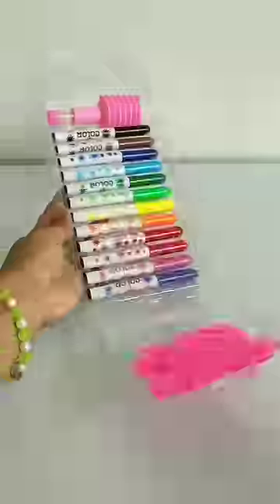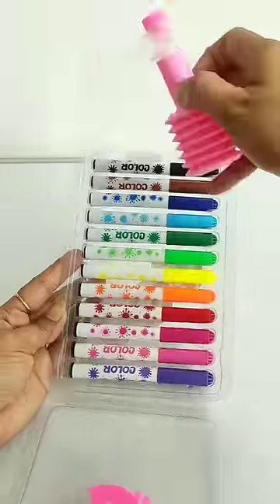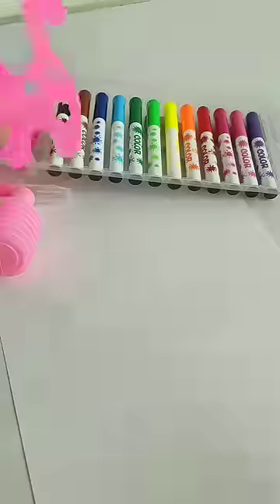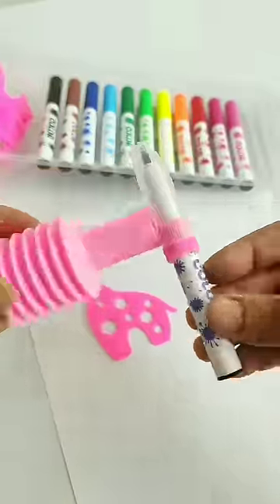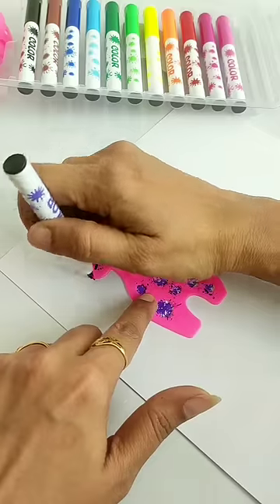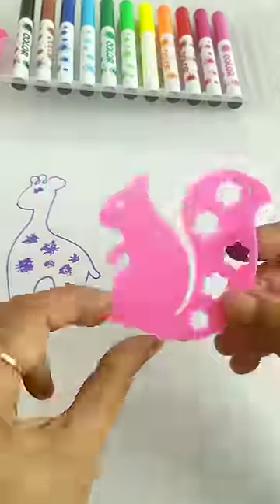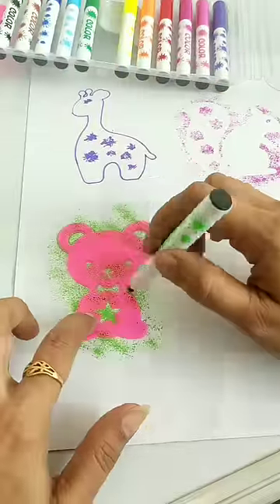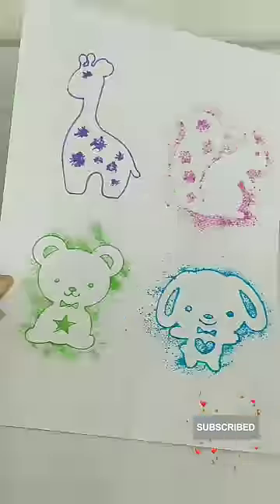Unboxing BLOW Colour Pens 😲